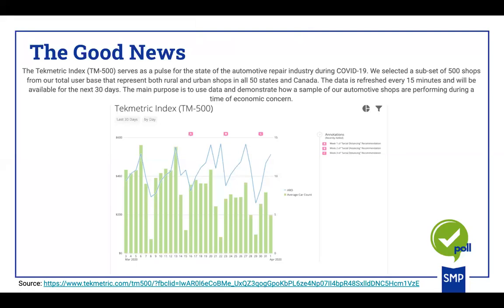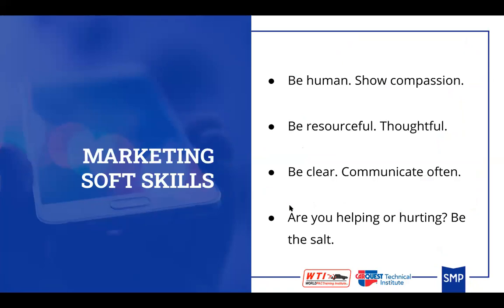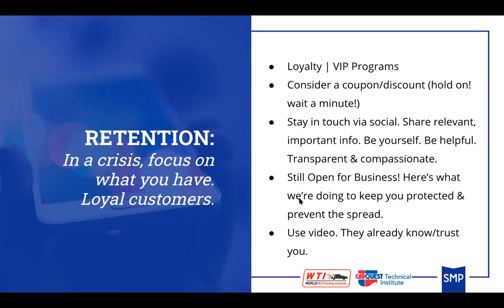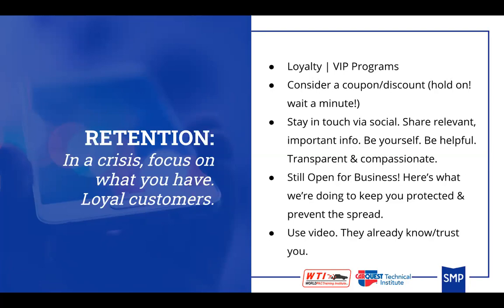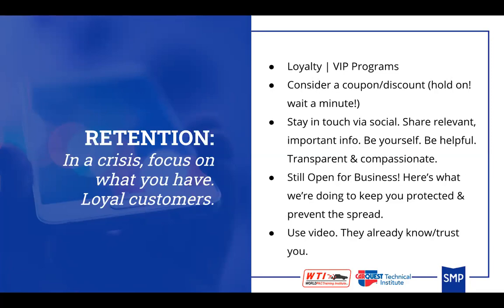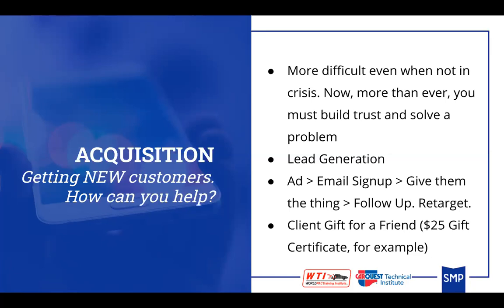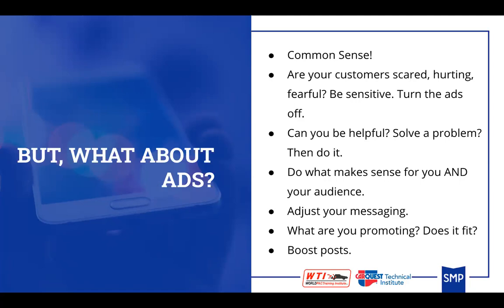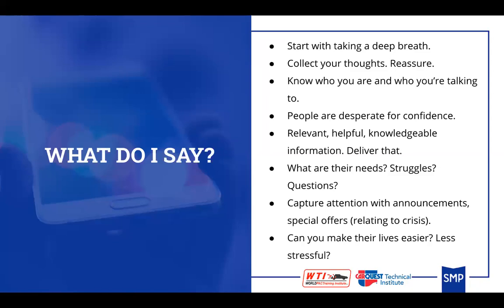How To Market During A Crisis - Woldpac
This training is dedicated to helping shop owners manage marketing during a crisis. What do you say?

Where do you say it?
How do you say it?
We'll discuss all of this and more to help you continue to thrive and help your customers in their time of need as well.